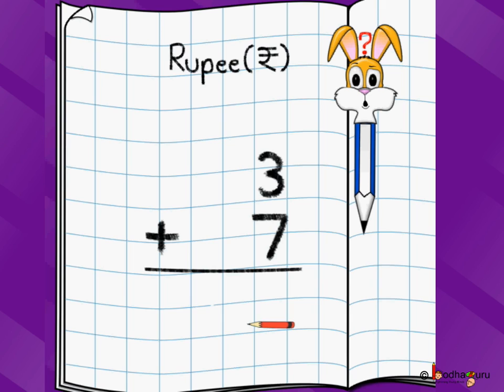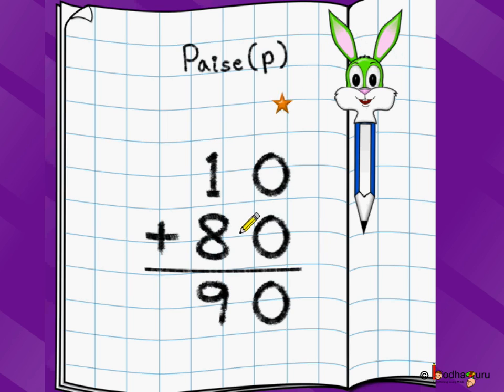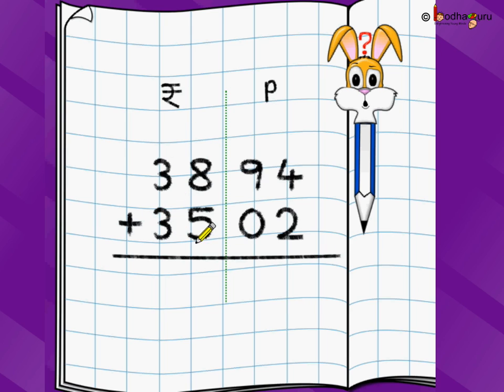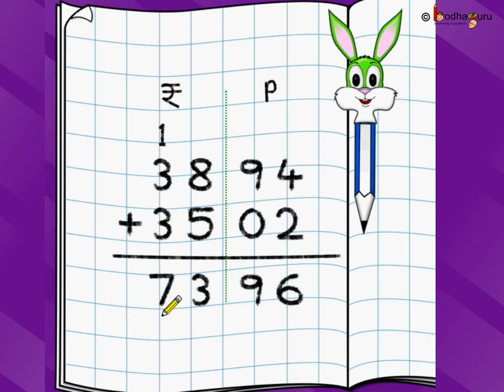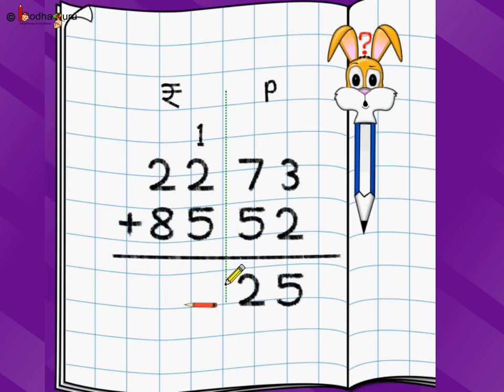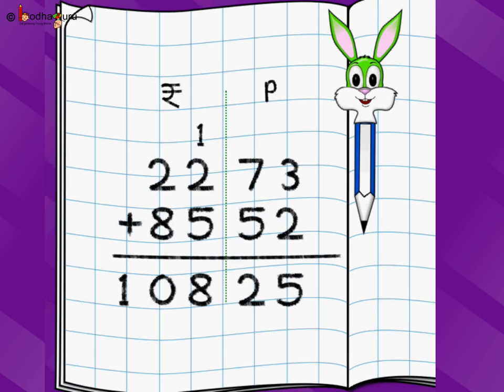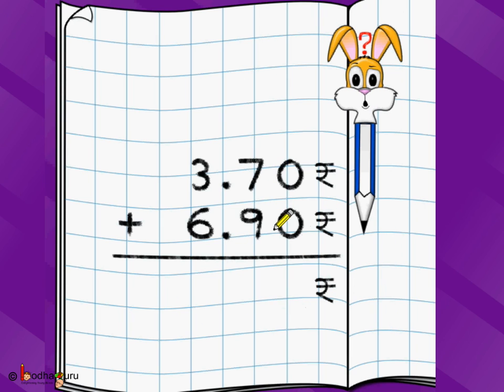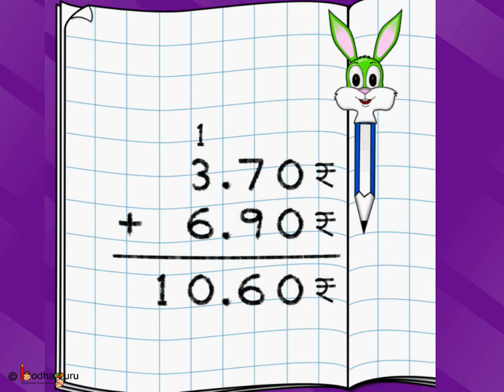Maths - Money Addition in decimals - English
Hello,
BodhaGuru Learning proudly presents an animated video in English for children, which shows how to add money i.e. how to add coins and notes using decimal addition. This video uses "Indian Currency" of Rupees and Paisa as examples (e.g. Rs 11.25 + Rs. 13.50 = Rs 24.75, understand the relation between paisa and rupee in decimal system).

The application used in this video to explain Decimal Addition is available

Team BodhaGuru